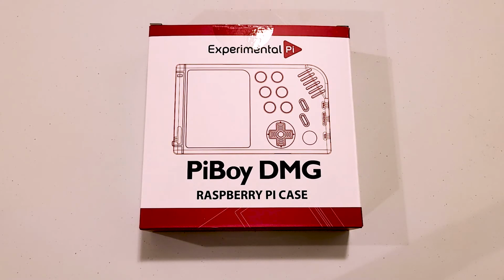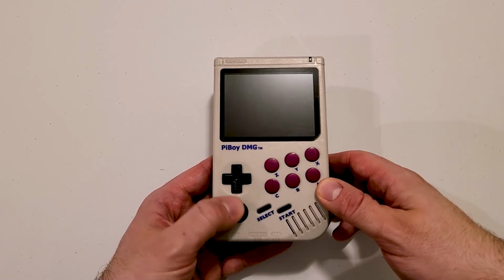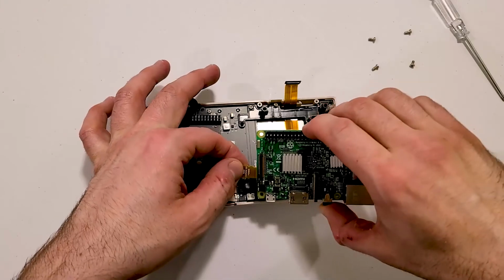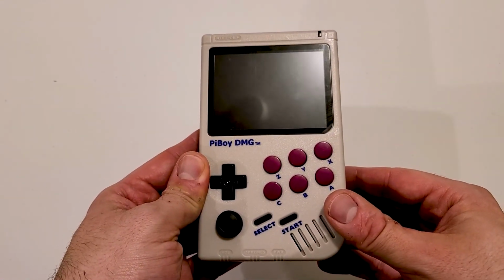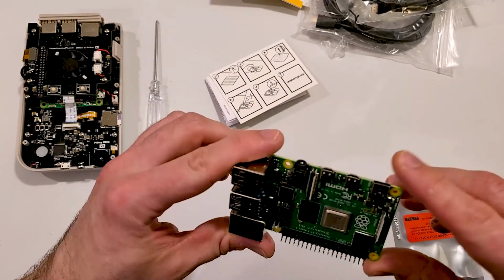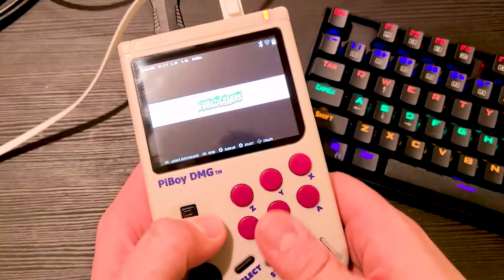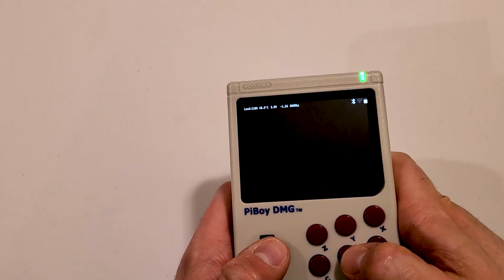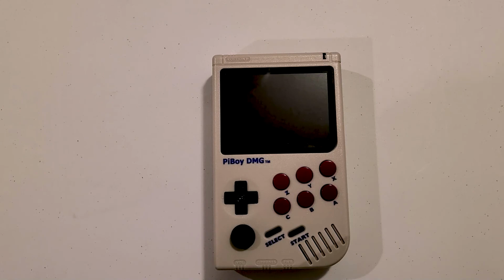PiBoy DMG: Unboxing and Assembly (and Rom Tests)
Unboxing and assembling the PiBoy DMG, my new emulation toy. My peeps, BUY THE RASPBERRY PI 4 for this project. You'll find out why half-way into the video.

Unboxing: 1:12
Assembly: 4:42
Ugh: 9:35
WTF: 10:06
Rom testing: 15:07

Cheers, all 💚